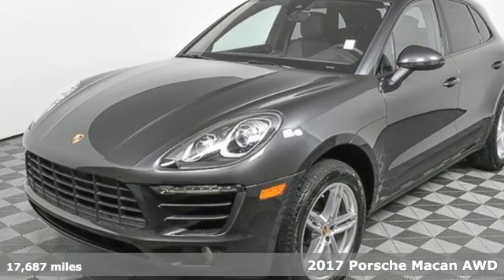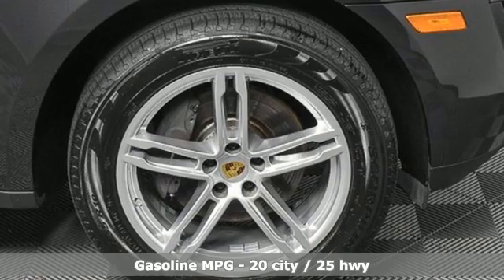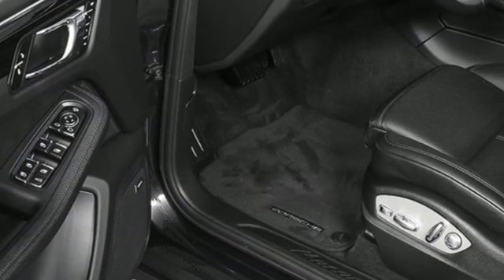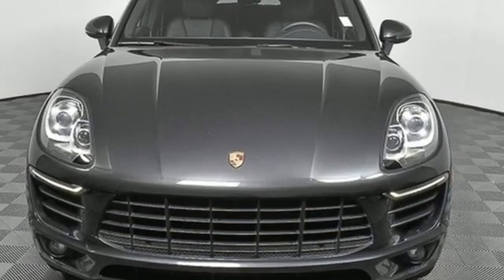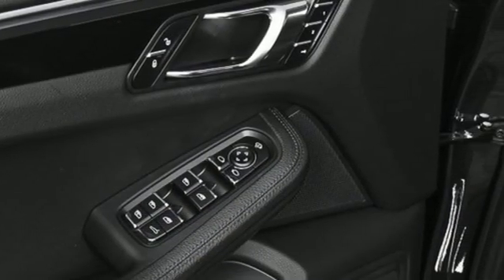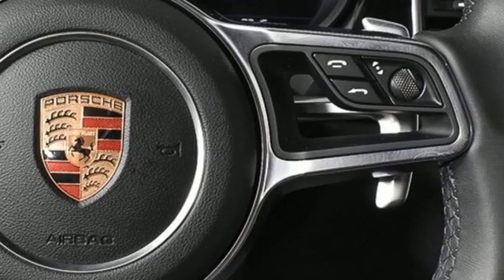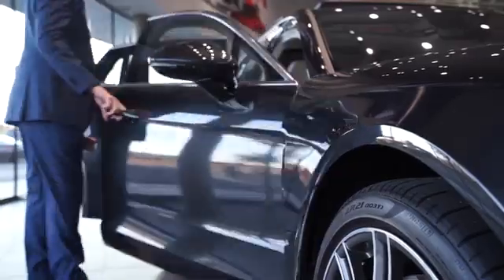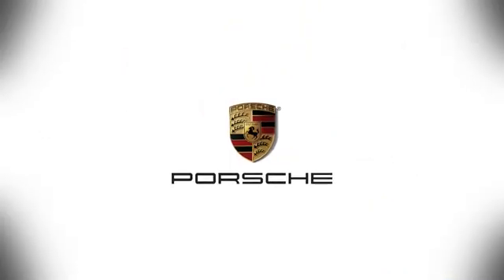Used 2017 Porsche Macan Atlanta, GA P33974 - SOLD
Year: 2017
Make: Porsche
Model: Macan
Trim: Base
Engine: 2.0L I4
Transmission: 7-Speed Porsche Doppelkupplung (PDK)
Color: Gray
Interior: Black
Mileage: 17687
Stock #: P33974
VIN: WP1AA2A55HLB82052
Untitled!brPremium Package PlusbrPorsche Connect Plusbr19 Macan Turbo WheelsbrAuto-Dimming Mirrors brDriver Memory PackagebrBOSE Surround Sound SystembrNavigation Module for Porsche Communication Management brPorsche Dynamic Light System (PDLS)brPower Seats (14-way) with Memory PackagebrTrailer Hitch without Tow BallbrWheel Center Caps with Colored Porsche CrestbrbrPorsche Certified. This Porsche's original factory warranty started on 7/27/2017. Porsche Certified Warranty good for 2 additional years starting at the expiration of the original 4 year/50k mile manufacturer's warranty. Enjoy peace of mind and compelling finance offers when purchased with the Porsche Approved Certified Warranty.brbrWe look forward to hearing from you. Advertised price includes $699 Dealer Service Fee.brbrPorsche Approved Certified Pre-Owned Details:brbr * Transferable Warrantybr * Roadside Assistancebr * Limited Warranty: 24 Month/Unlimited Mile beginning after new car warranty expires or from certified purchase datebr * Warranty Deductible: $0br * 111 Point Inspectionbr * Includes Trip Interruption reimbursement

Address:
4006 Carver Drive